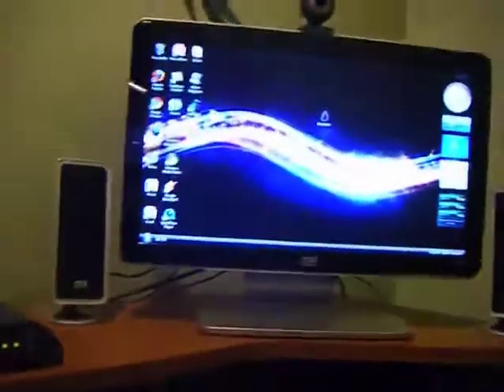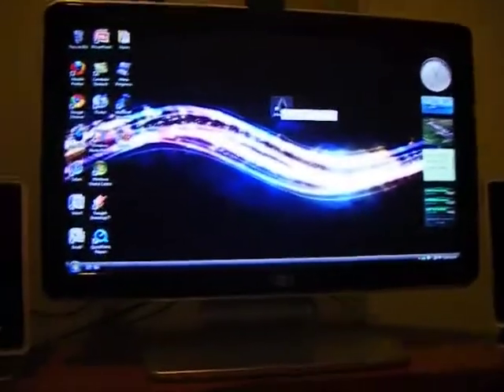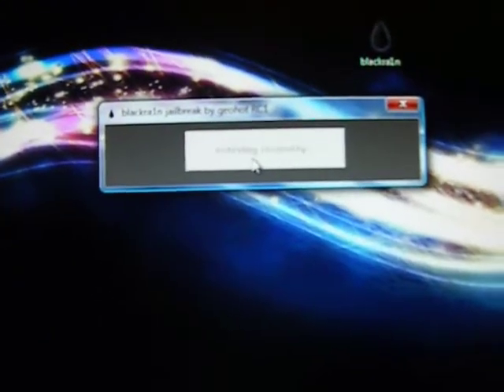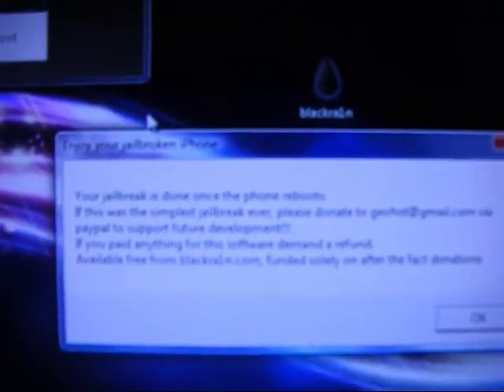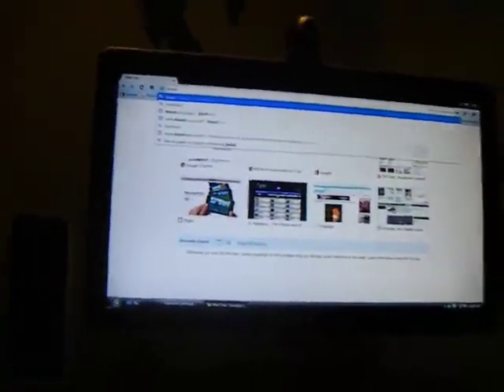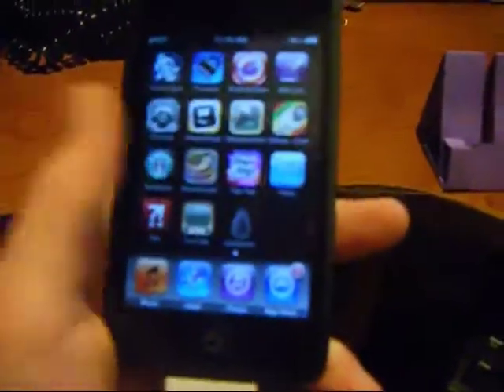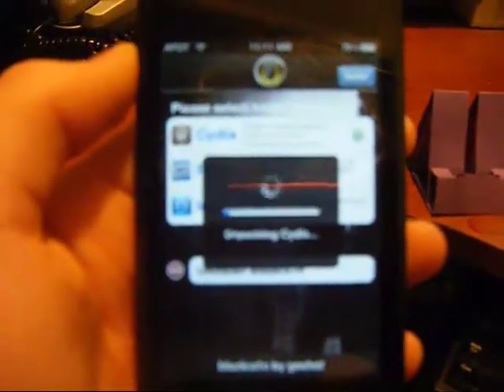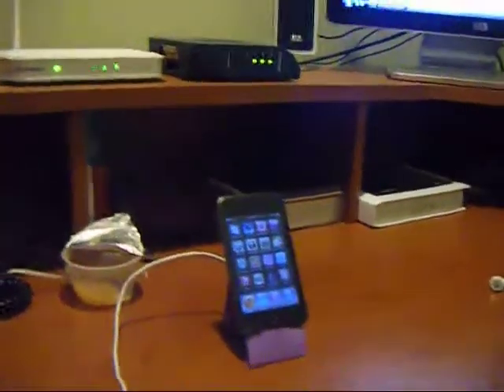Jailbreak All iPods and iPhones- 3.1.2 Blackra1n